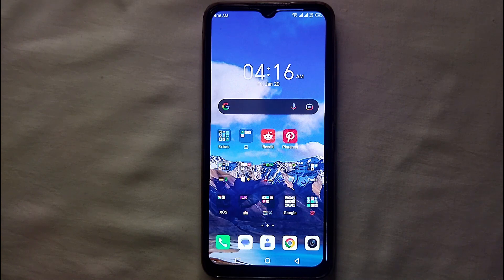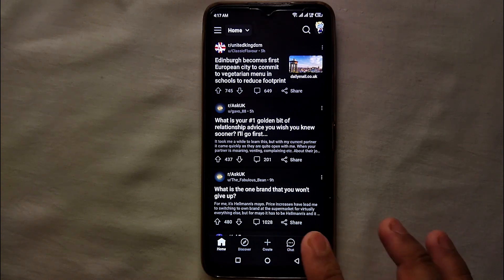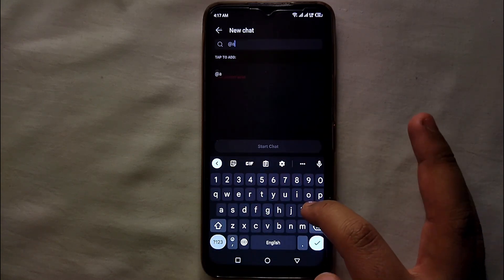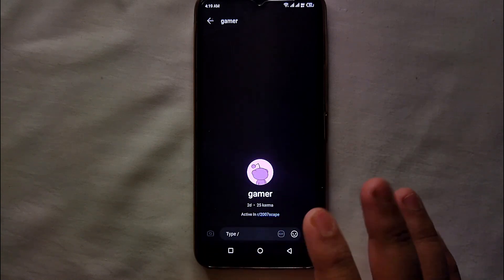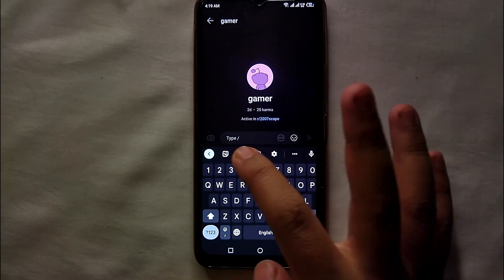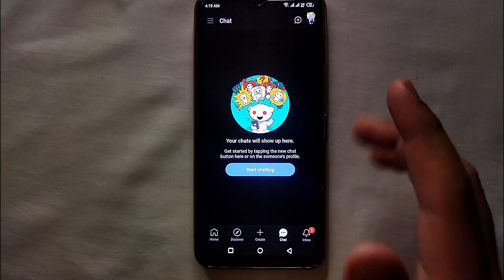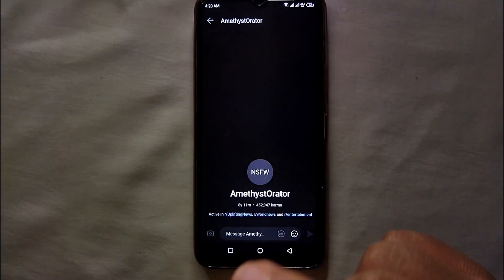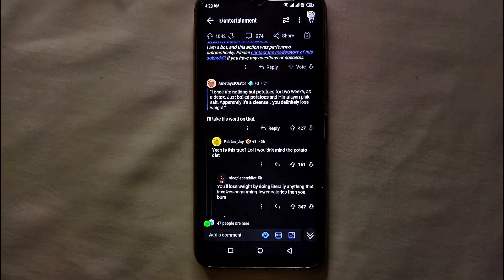✅ How To Send A Message On Reddit 🔴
About this product:

Reddit is an American social news aggregation, content rating, and discussion website. Registered users (commonly referred to as "Redditors") submit content to the site such as links, text posts, images, and videos, which are then voted up or down by other members.